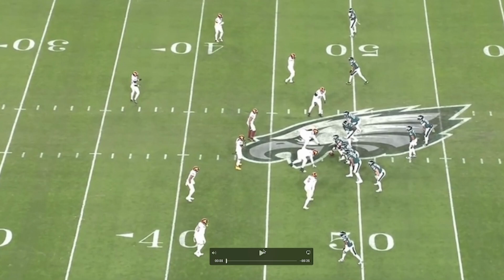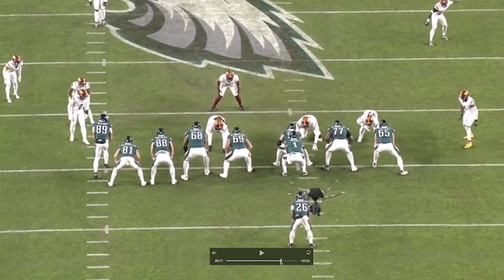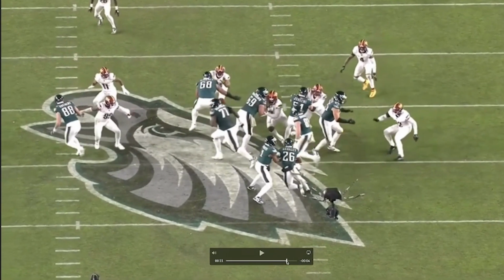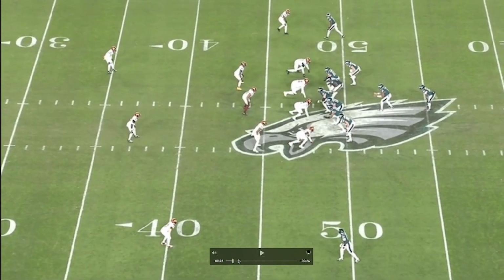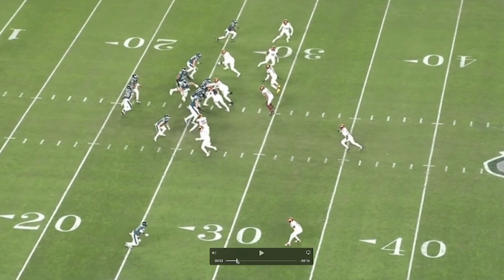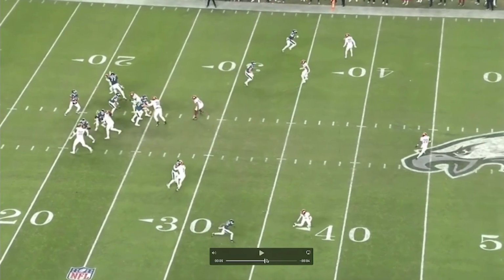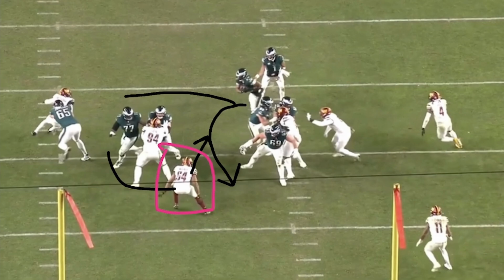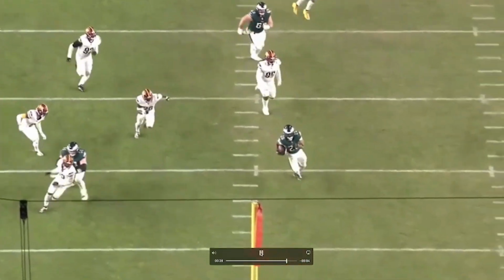Philadelphia Eagles vs Washigton Commanders week 11 analysis | Barkley went off!!!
I love watching Barkley play!